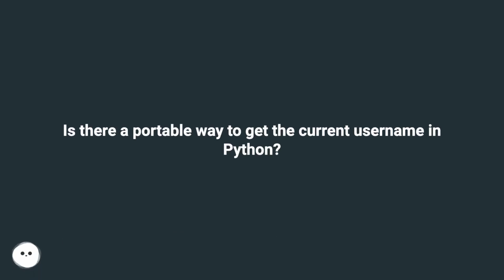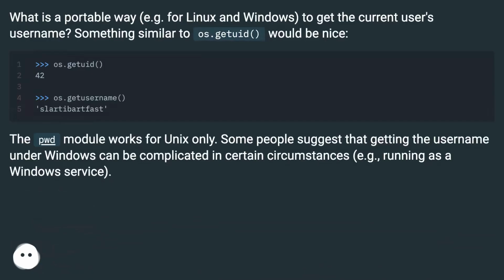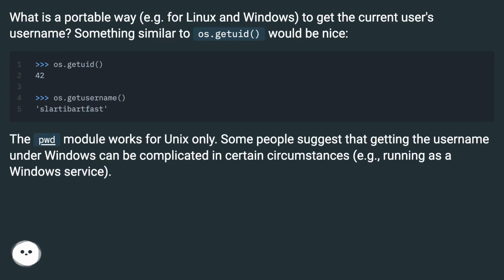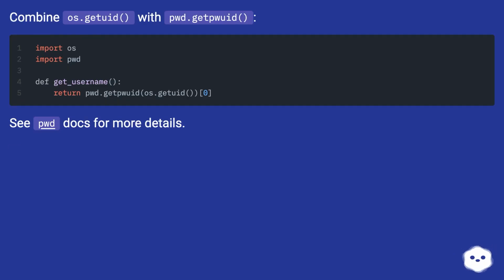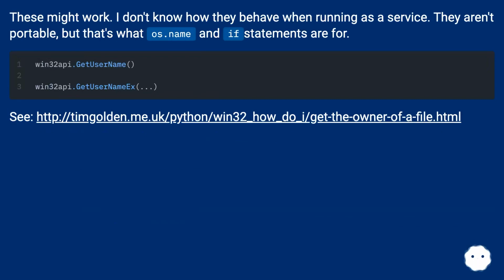Is there a portable way to get the current username in Python?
Chapters
00:00 Is There A Portable Way To Get The Current Username In Python?
00:31 Accepted Answer Score 1072
01:05 Answer 2 Score 172
01:24 Answer 3 Score 131
01:37 Answer 4 Score 111
02:05 Answer 5 Score 25
02:26 Thank you